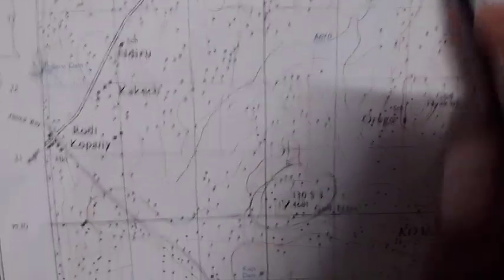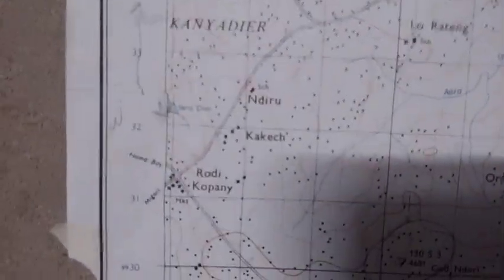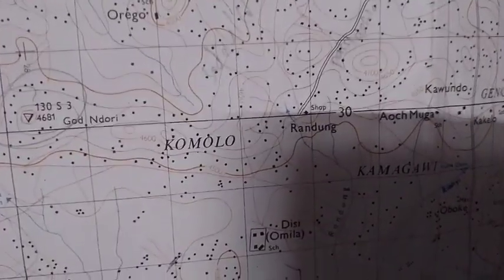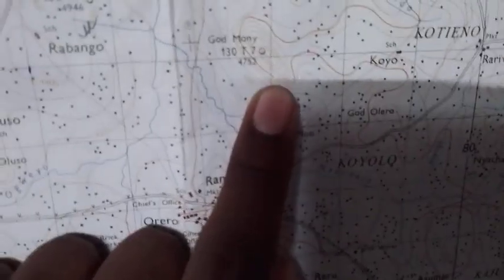2019- KCSE Geography Paper 1: Section B (Question 6)